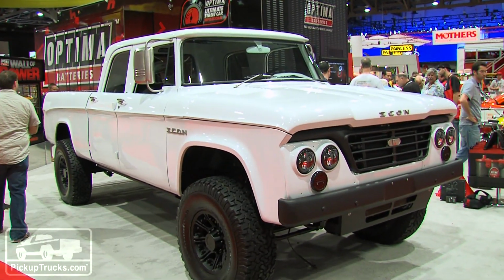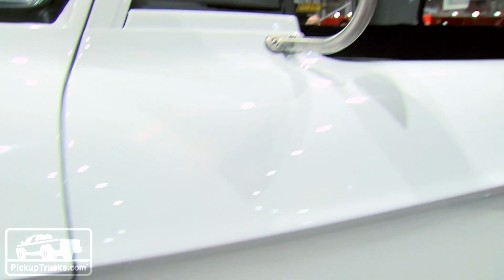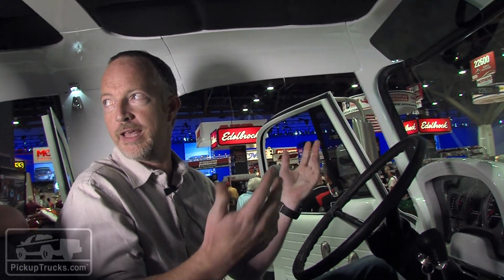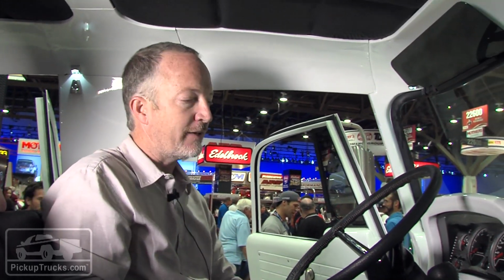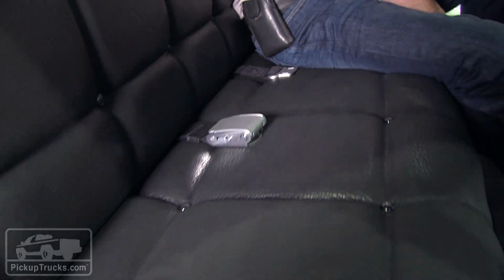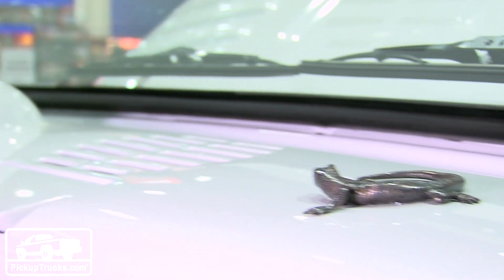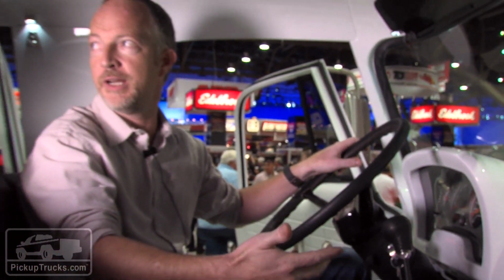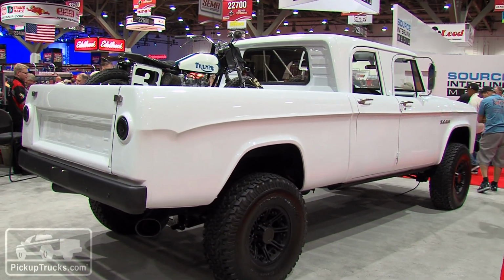ICON D200 at 2012 SEMA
PickupTrucks.com's Joe Bruzek talks with Icon CEO and lead designer Jonathan Ward. They take a tour of ICON's one-off Dodge D200 truck, the Icon D200 at the 2012 SEMA show.